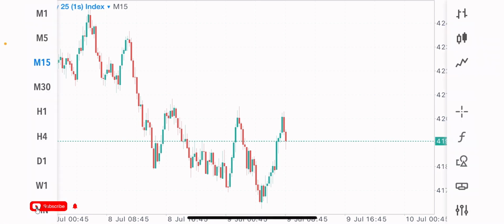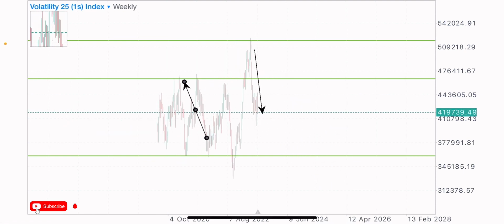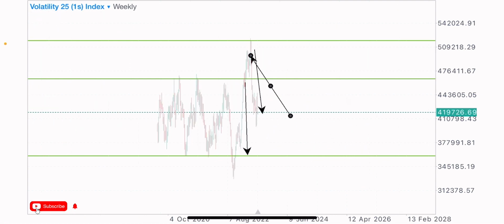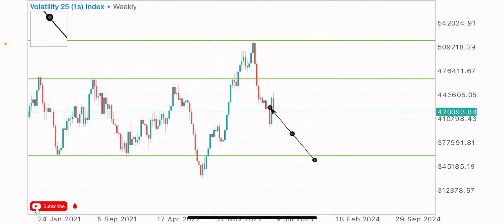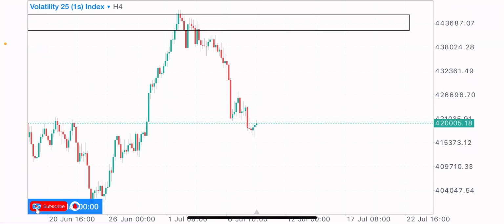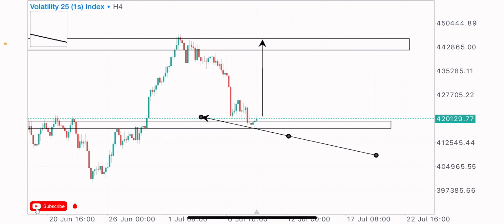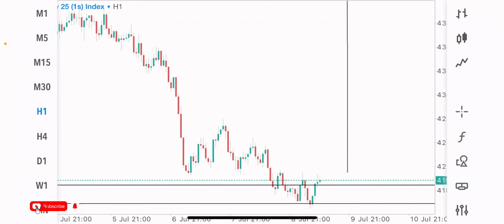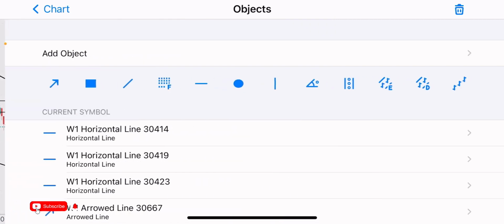MOST PROFITABLE SYNTHETIC INDICES STRATEGY THAT MAKES ME MONEY‼️🤑💯🔥deriv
Try this easy and most profitable trading strategy and never lose money💯
Synthetic indices price action analysis🤑
How i make money trading volatility indexes.